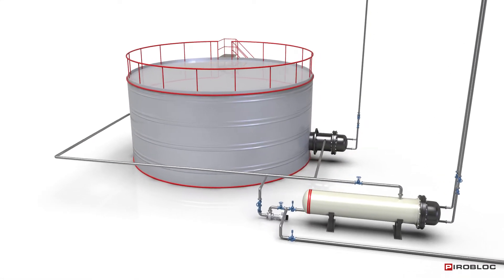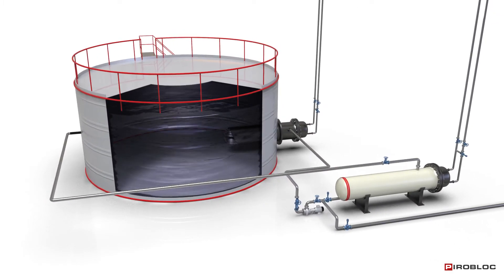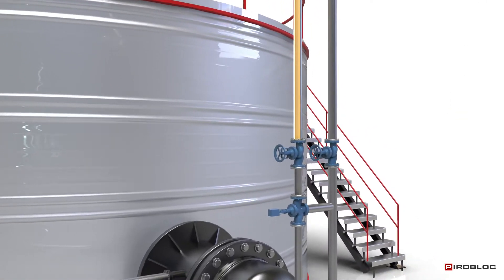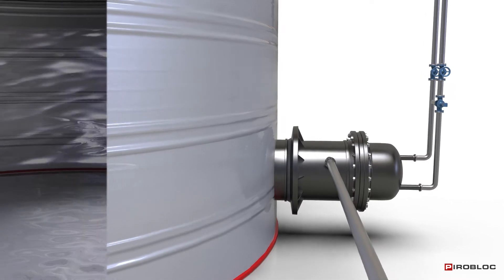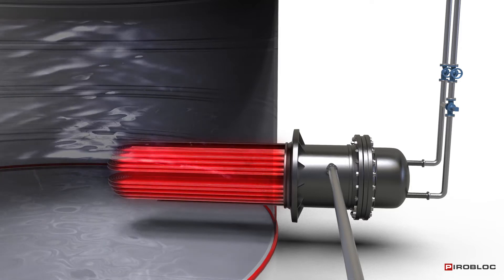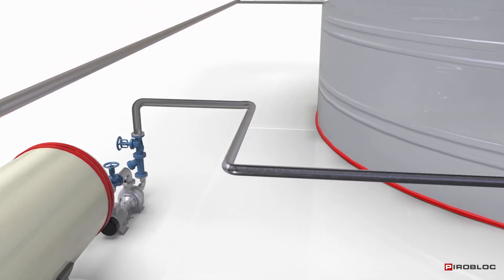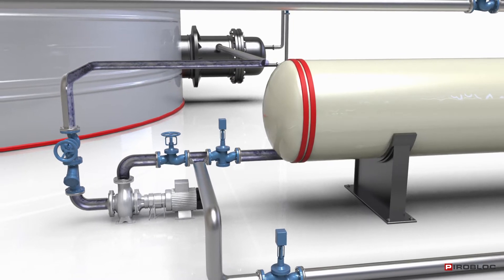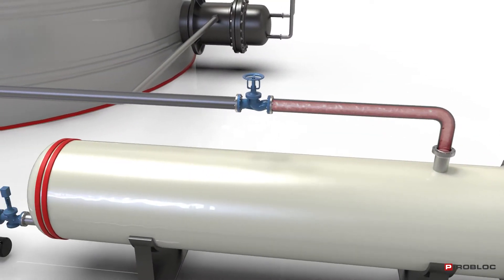Suction heaters to heat and manipulate products contained in storage tanks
Suction Heaters are an interesting solution to heat the product contained in an storage tank.

Connected to the general thermal oil circuit, this circulates inside the tubular bundle of the suction heater. The shell of the exchanger, open at its end, allows the product to circulate inside it for subsequent extraction.

Next, by means of the main pump of the process, the product is sent to an external shell and tube exchanger, which, also heated with thermal oil, allows to control and increase its temperature in accurate way to return it to the tank in a closed circuit.

When the product is at the desired temperature, by means of a set of valves, its pumping towards the consumer is enabled.

It is a necessary system when it comes to maintaining or raising the temperature of a stored product for subsequent pumping such as asphalt, bitumen, heavy fuel oil or other fluids that require external heating.